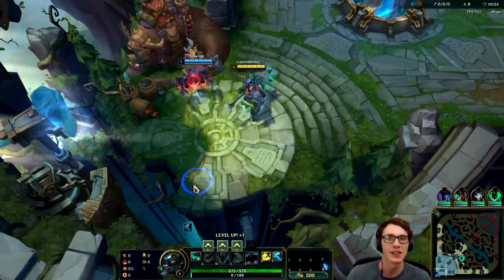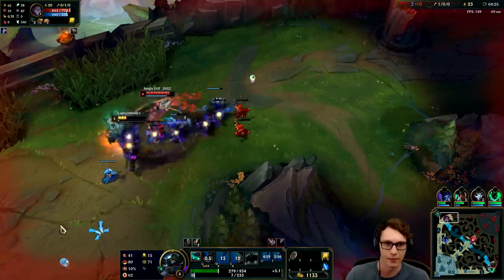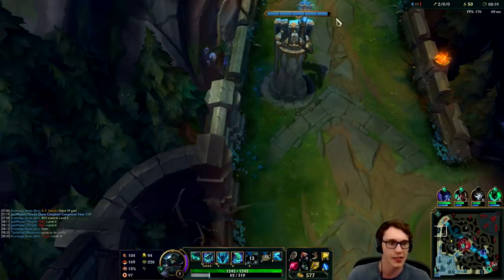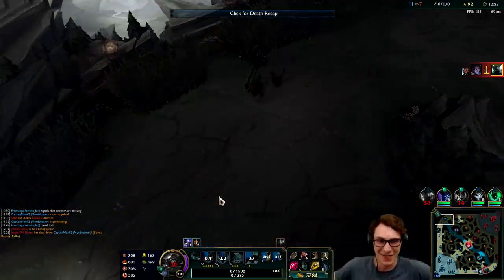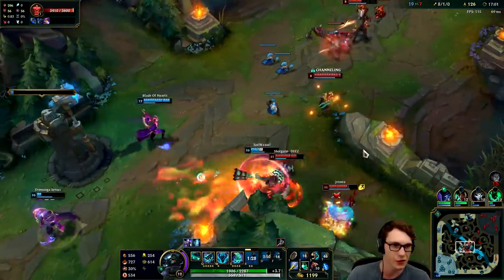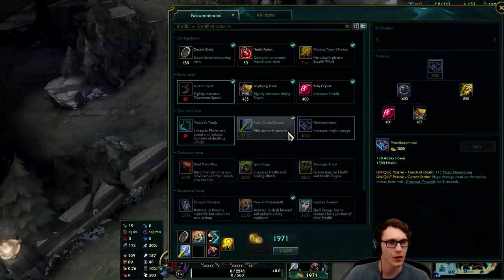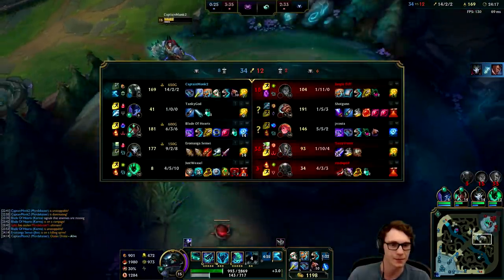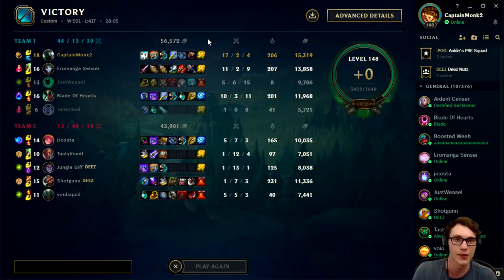REWORKED MORDEKAISER IS BONKERS! Full Change-list Breakdown Commentary Guide - League of Legends S9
Use my link for $10 free credit!

What's up? What's going on guys? CaptainMonk here with a Reworked Mordekaiser video!
I hope this video inspires some of you to play the Iron Revenant!